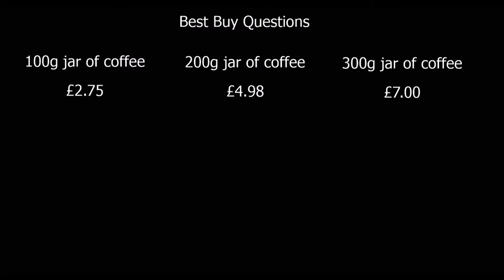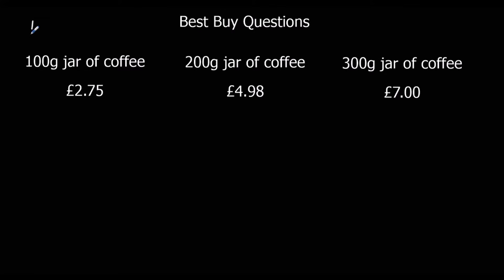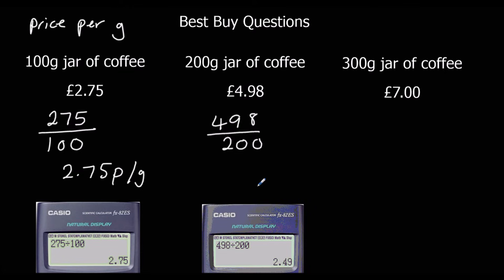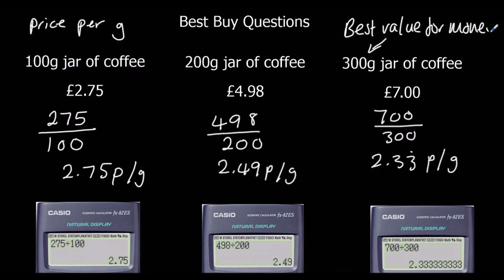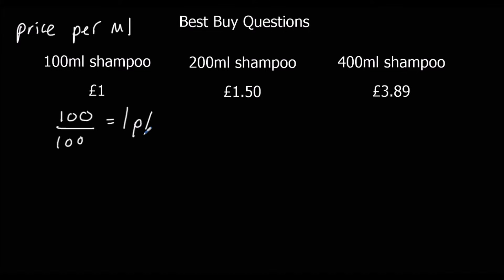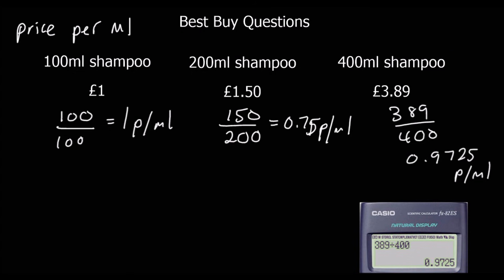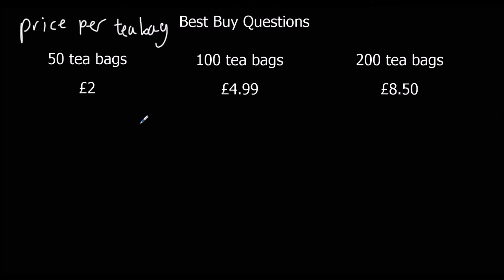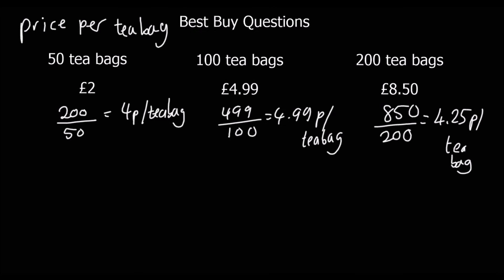Best Buy Questions